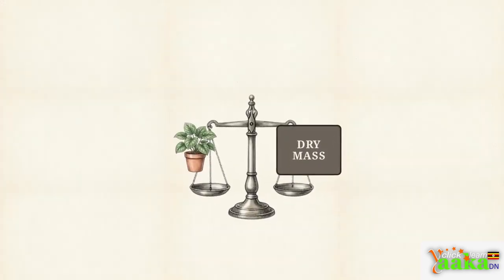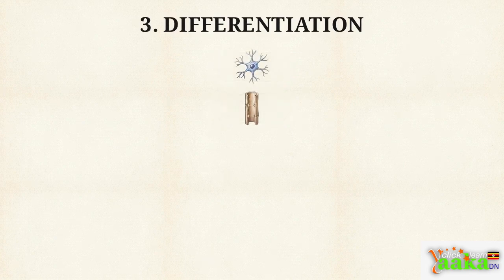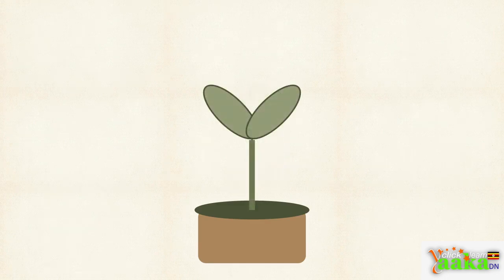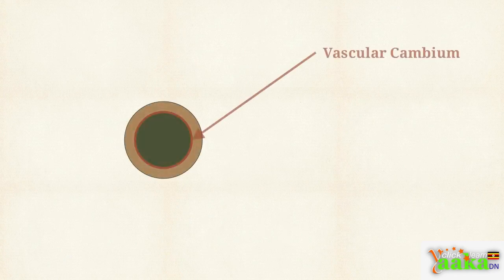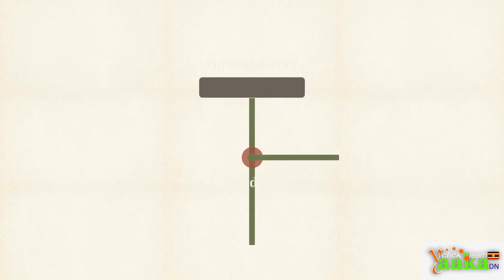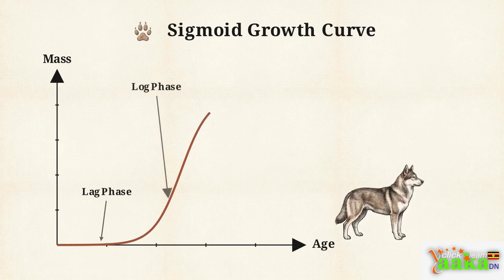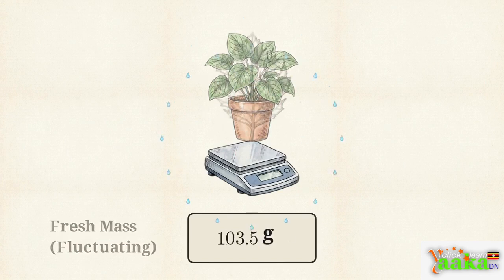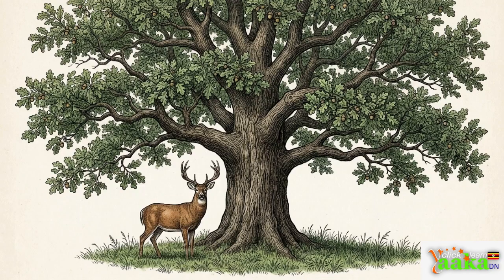Growth In Plants And Animals - Biology Senior Three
Growth in plants and animals involves cell division and enlargement, but follows different patterns. Animals exhibit determinate growth, stopping at adulthood. Plants display indeterminate, localized growth restricted to regions like root tips and stems. Plant cells also expand by absorbing water into vacuoles.